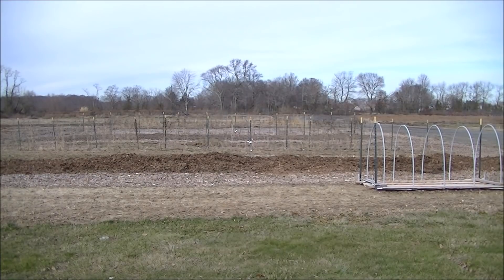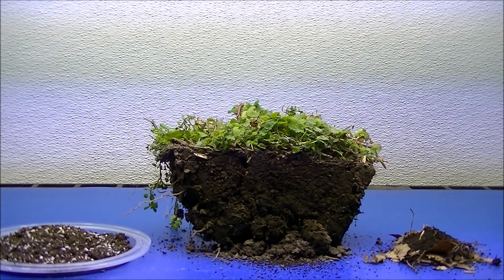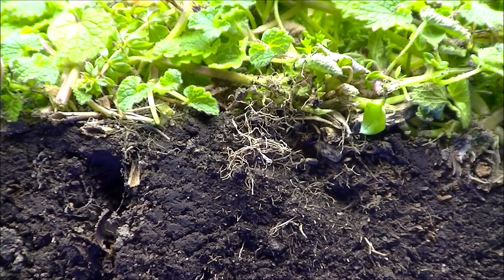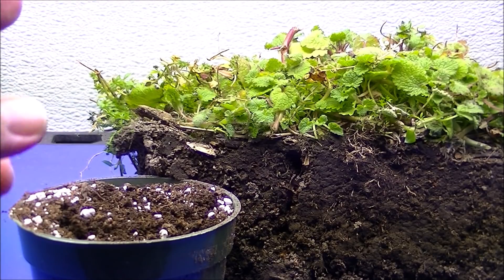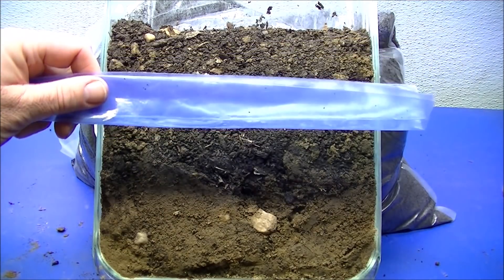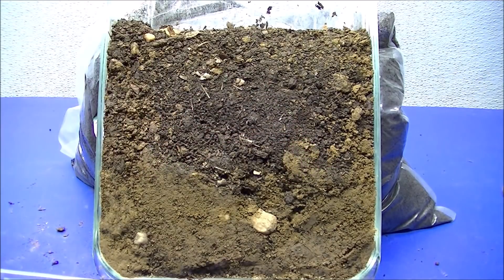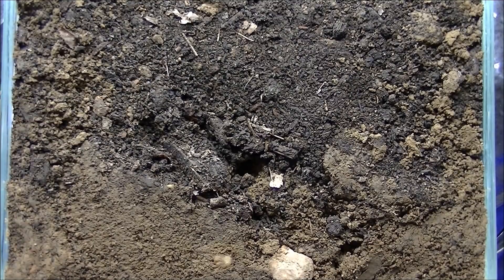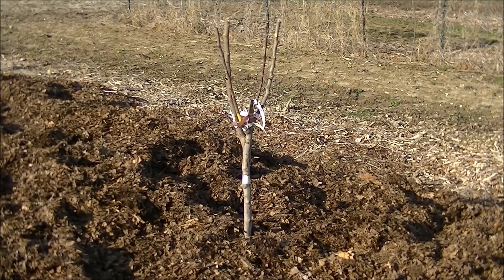Soil Pt3 How to Start & GROW Nutrient DENSE Vegetables & Fruits No Till Garden Beginners Series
SOIL Pt3 How to GROW Nutrient DENSE Fruits & Vegetables
No Till Garden Improvement Series for pennies. How to Build & Grow Garden Soil for beginners method.